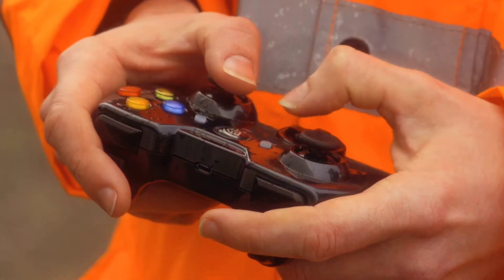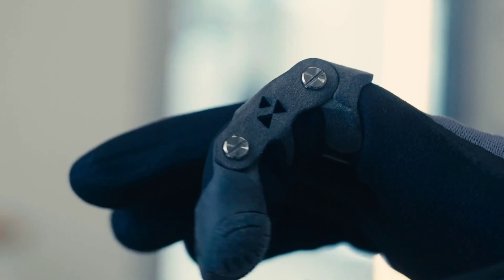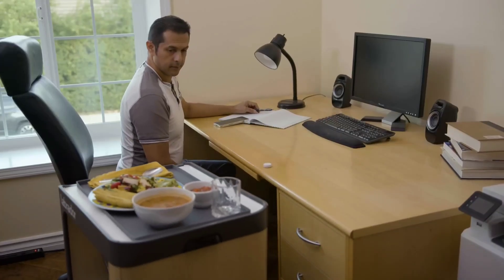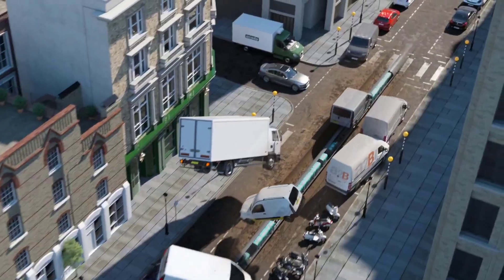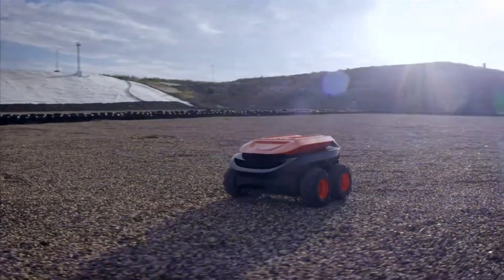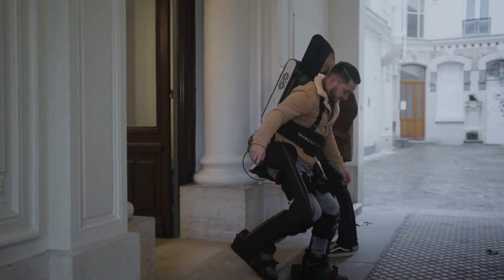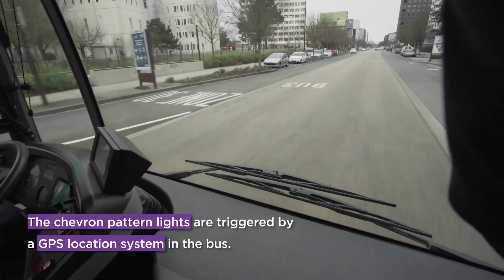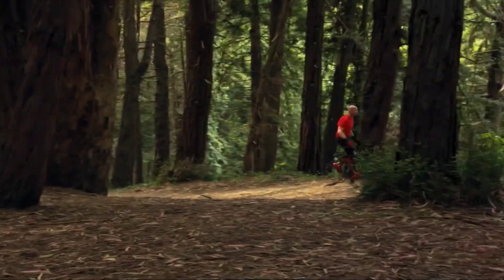9 Handy Inventions You Should Know About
The amount of ingenuity packed into this video showcasing handy tech inventions is astounding. Dive into a realm of innovation as you discover a curated selection of gadgets designed to simplify and improve daily life. From cutting-edge smart devices to ingenious tools, this compilation introduces a range of must-know inventions that will undoubtedly enhance your efficiency and convenience.

TIME STAMPS
00:00 - Intro
00:14 - BladeBUG
00:58 - ARTUS Finger Exoskeleton
01:42 - Labrador Retriever Robot
02:28 - Magway
03:31 - Hyperice X Shoulder
04:10 - ELIS eRover
04:56 - Wandercraft
05:45 - Flowell
06:35 - Bionic Boot